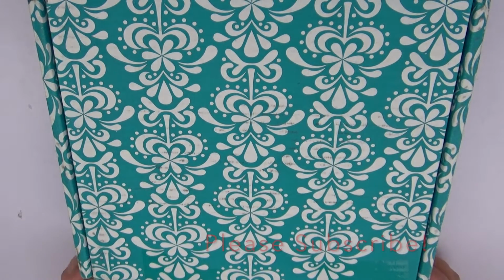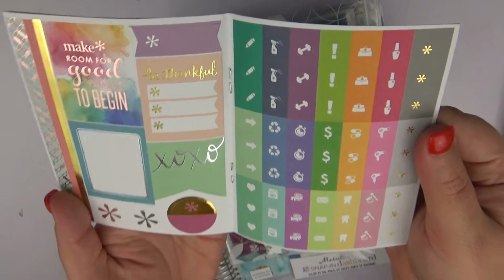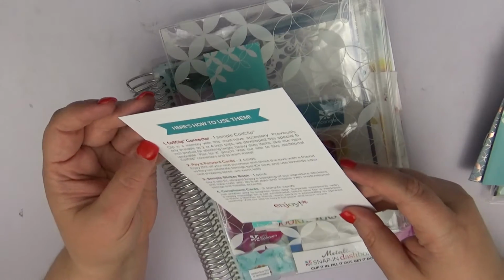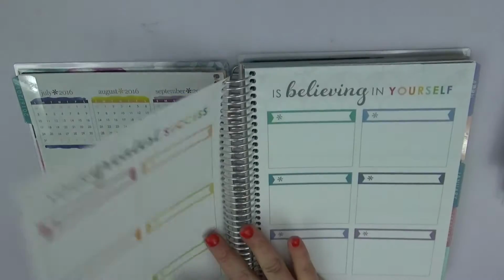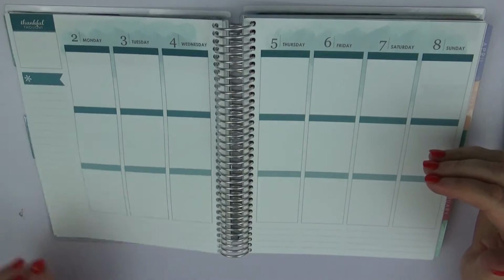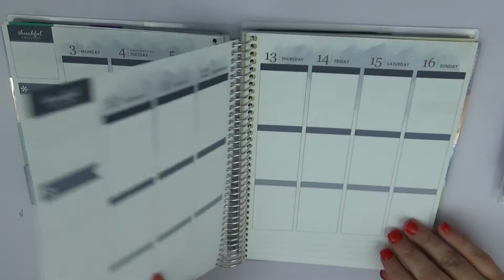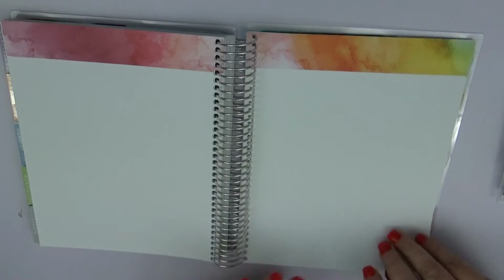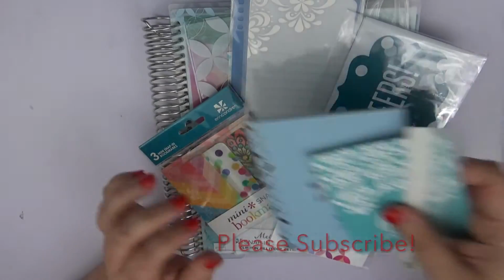2017 Colorful Erin Condren Unboxing & Review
2017 Colorful Erin Condren Unboxing & Review

PlannerPrettiesbyK: 20%: Code: itsadate20

LovelyRosePrints: 15%: Code: Itsadate15

This Planner was purchased with my own money. My opinions are my own.